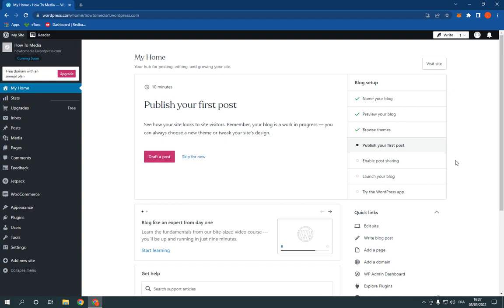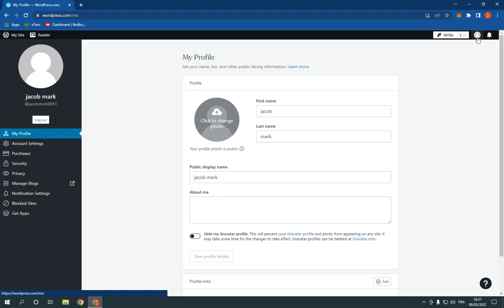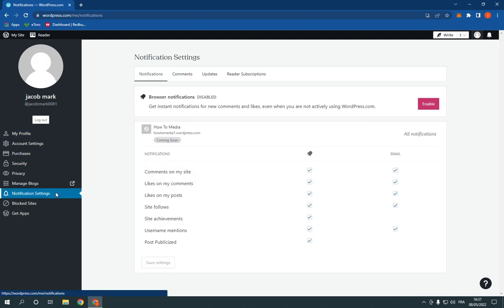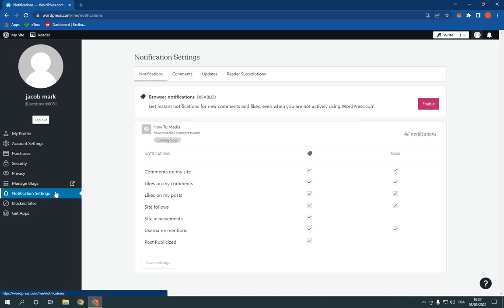How To Manage Your Wordpress Website Notifications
in this video we discuss :